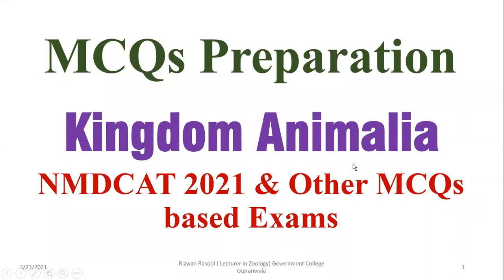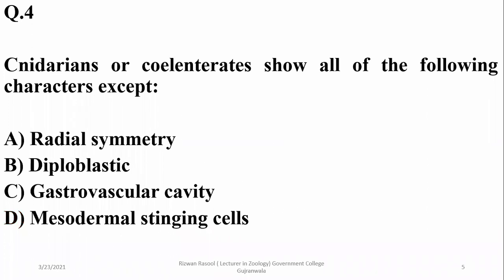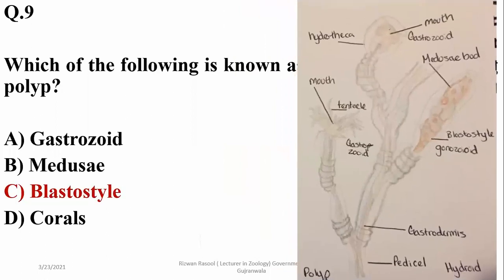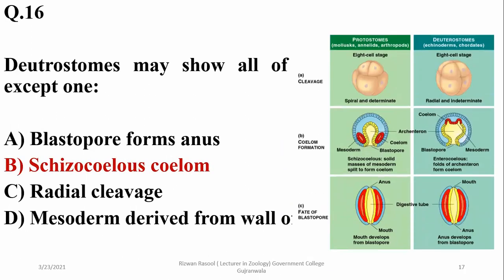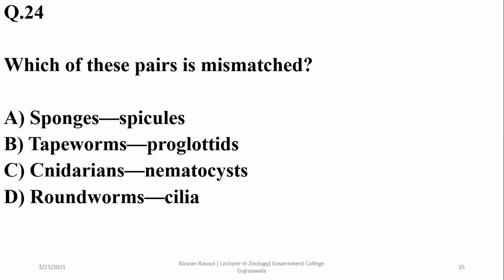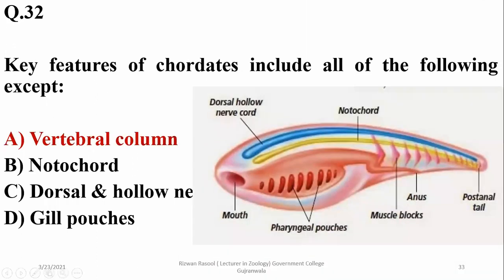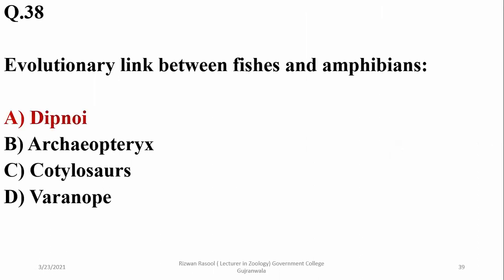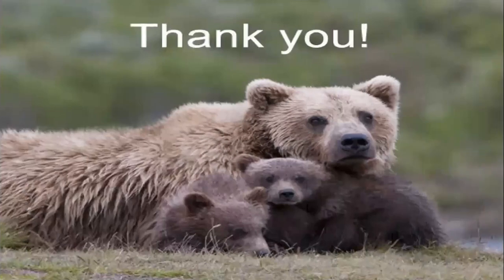Kingdom Animalia MCQs, NMDCAT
MCQs for NMDCAT & other mcqs based exams.